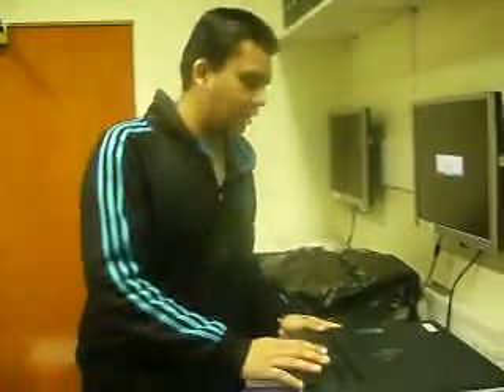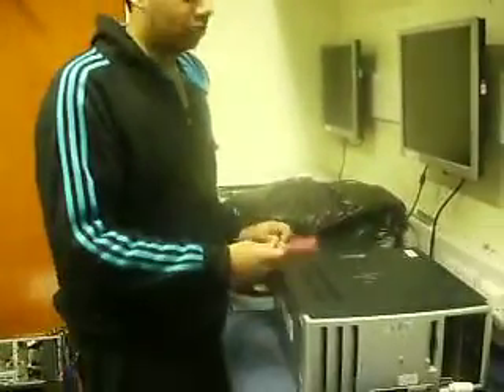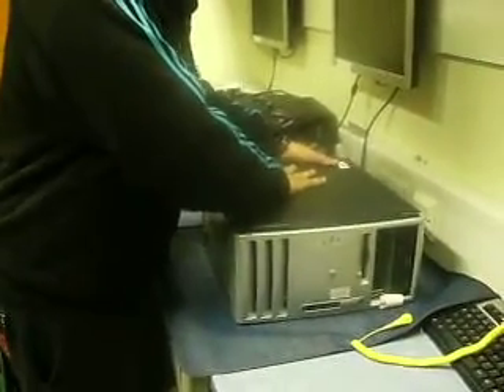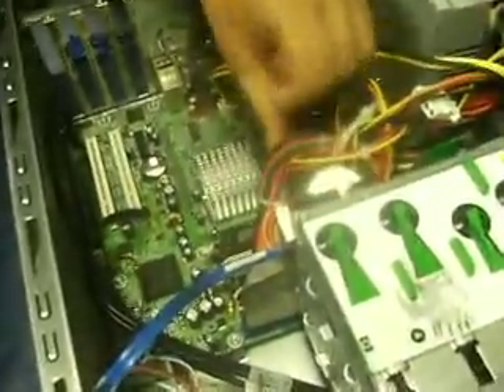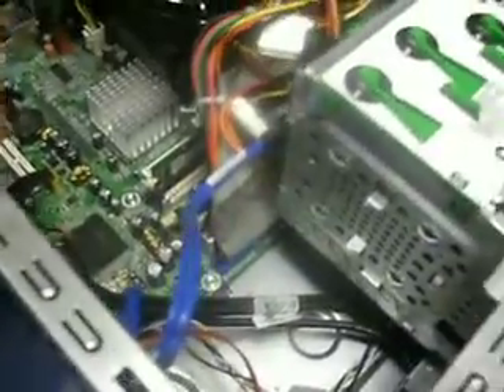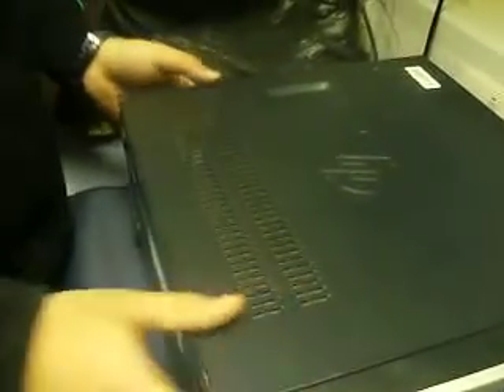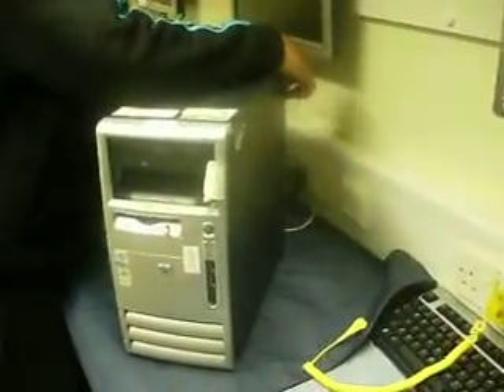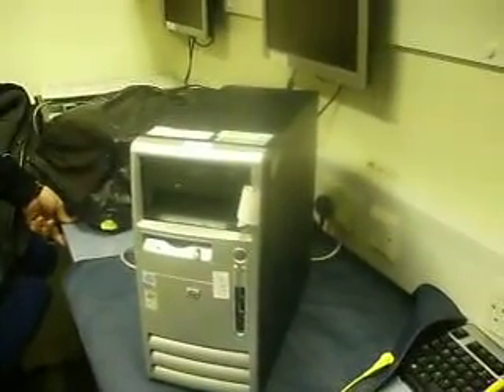RAM Troubleshooting Sharad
How to solve RAM Problems